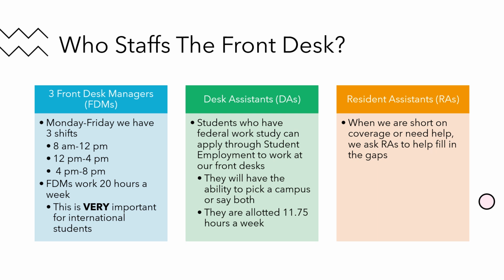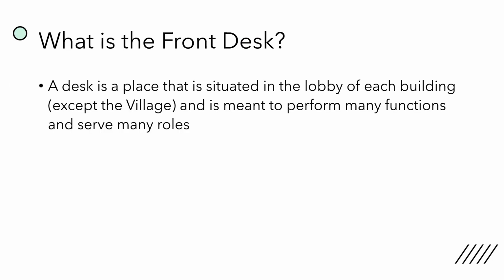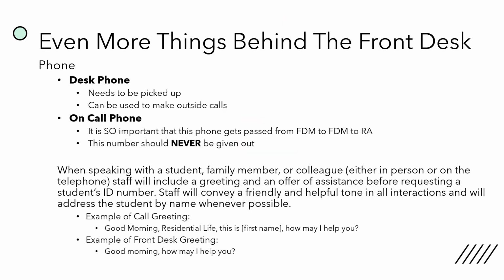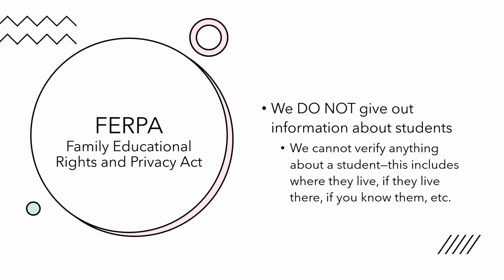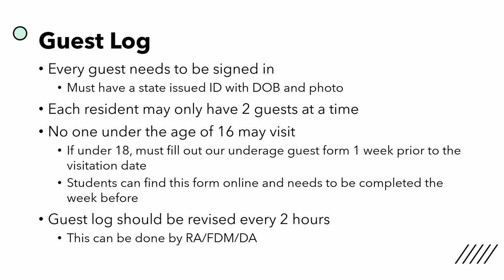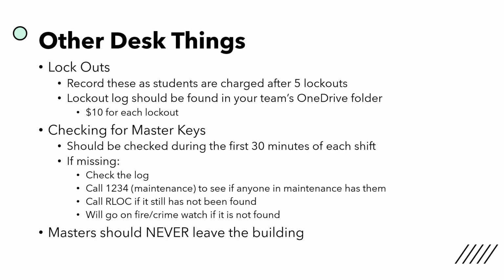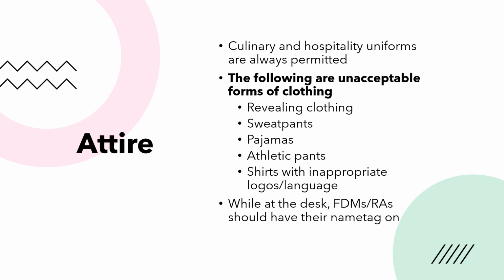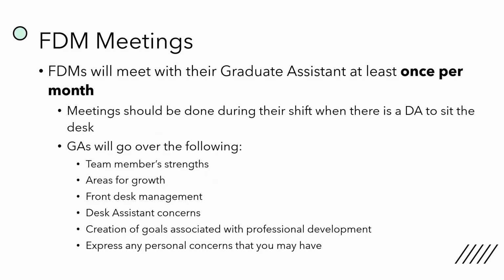FDM Training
This video is for Front Desk Managers (FDM) for Residential Life at Johnson & Wales Providence.

Questions? Reach out to your RD/AC/GA.